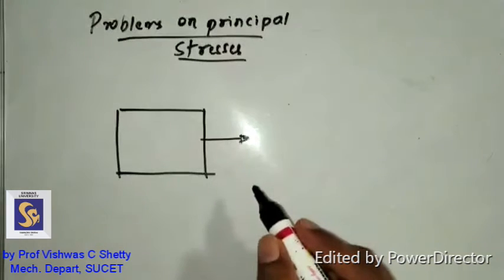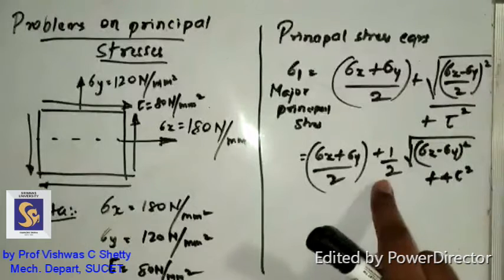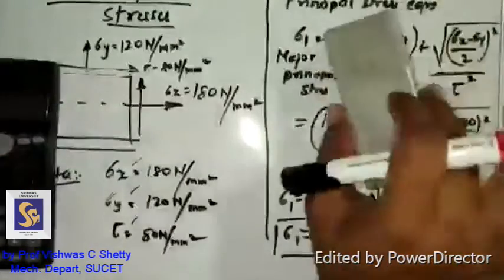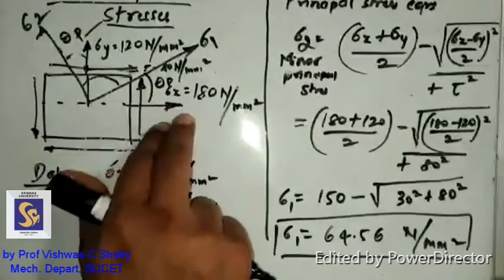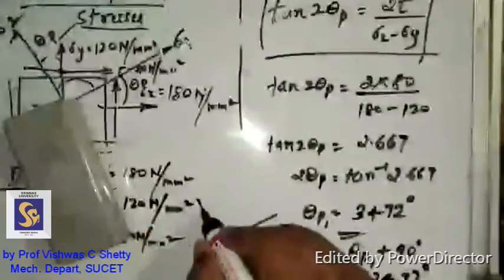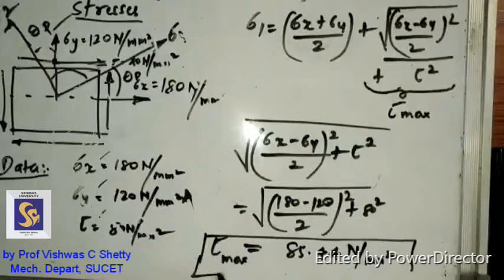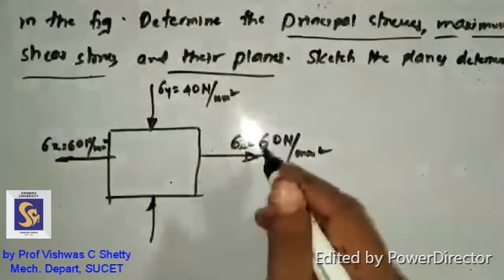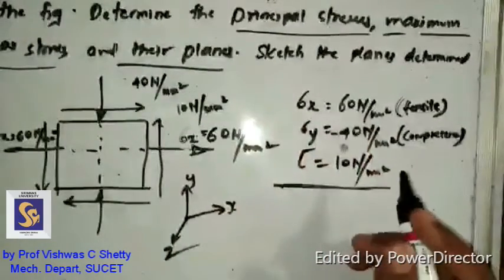Engineering Mechanics Module 2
Problems on Principal Stress 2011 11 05